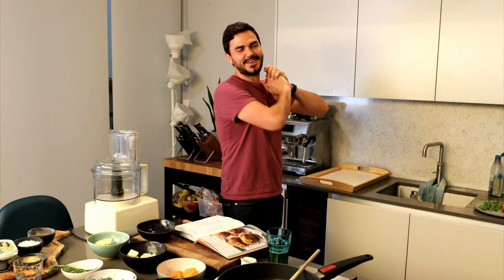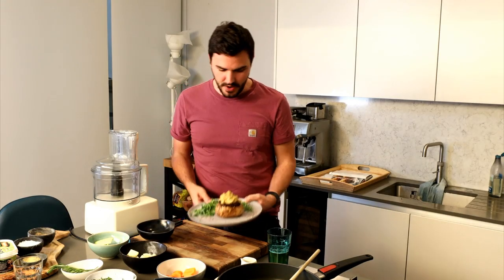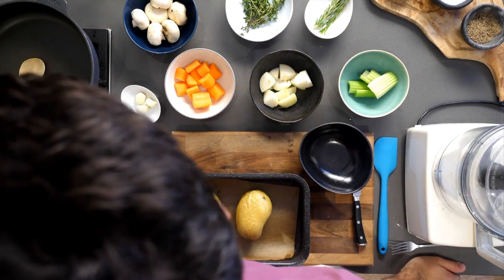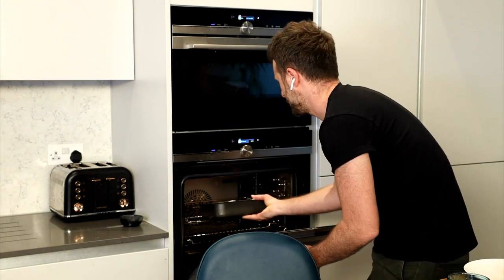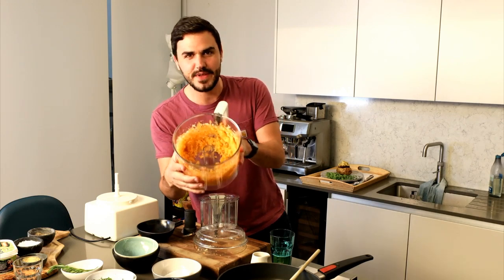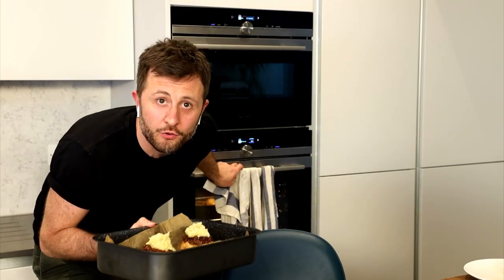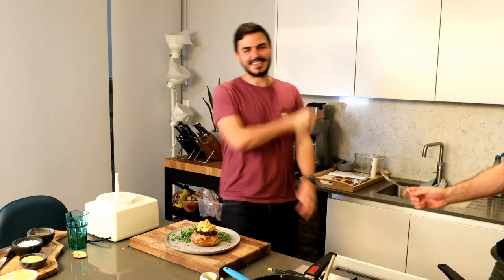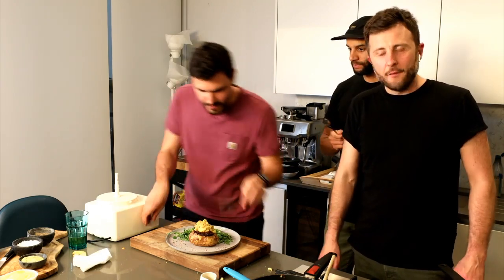Shepherd's Potato - BOSH! LIVE